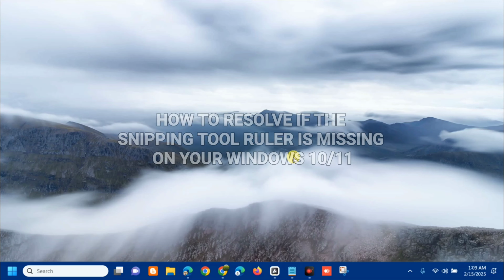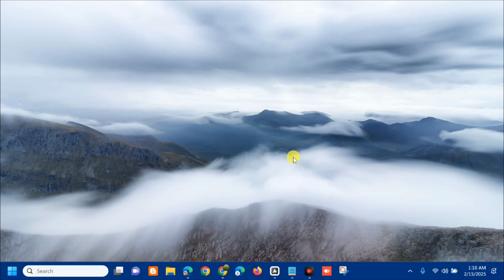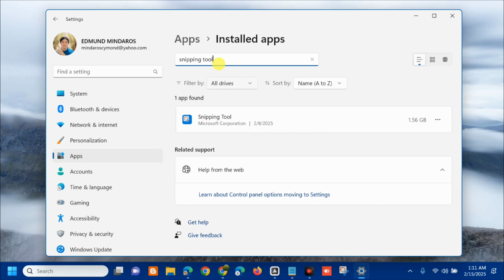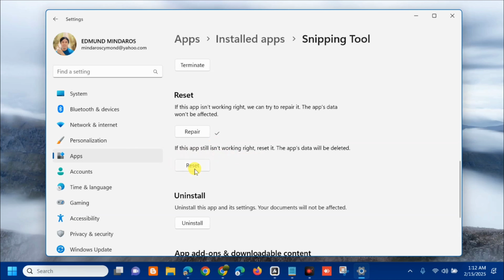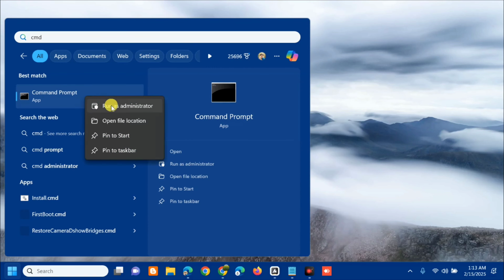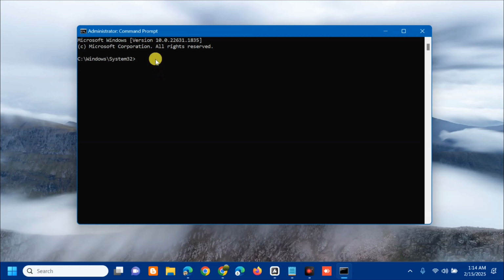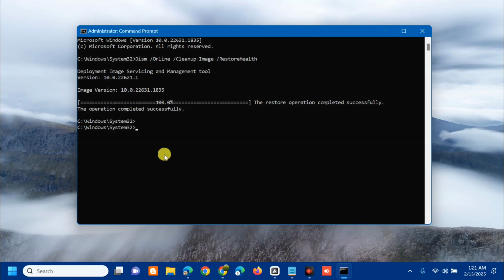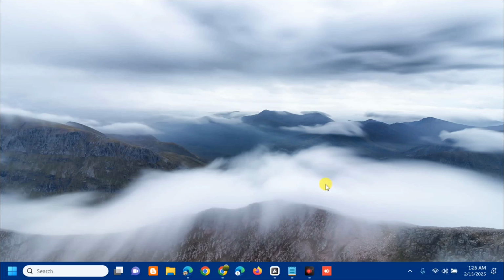How To Fix Snipping Tool Ruler Missing on Windows 10/11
Snipping Tool, a popular screenshot software for Windows, received significant upgrades with the Windows 11. The Snipping Tool included a ruler function, which allowed for precise alignments and measurements for users who required specific screenshot dimensions.

The absence of the ruler can be attributed to various factors including a malfunctioning app, corrupted system files, or general software glitches that occasionally occur within the operating system. If the ruler in the Snipping Tool is missing, it might be resolved by attempting several corrective actions. Repairing or resetting the Snipping Tool through the Windows settings can often restore missing functionalities.

Repair or Reset Snipping Tool:
1. Right-click on Start and select Apps & Features/Installed apps.
2. Scroll down to find Snipping Tool: either click Advanced options or three dots / Advanced options.
3. Scroll down again, click Terminate, and click Repair.
4. If that has no effect, try the Reset option instead. Wait till the process is complete.

Repair System Files:
1. Type cmd in Windows search.
2. Right-click on the Command Prompt result and select Run as administrator.
3. When the UAC window pops up, click Yes.
4. In the Command Prompt window, paste the following command and press Enter: sfc /scannow
5. Wait for the scan to complete.
6. Once the SFC scan is finished, run the following set of DISM commands, DISM /Online /Cleanup-Image /RestoreHealth pressing Enter.
7. After completing the DISM commands, restart your computer.